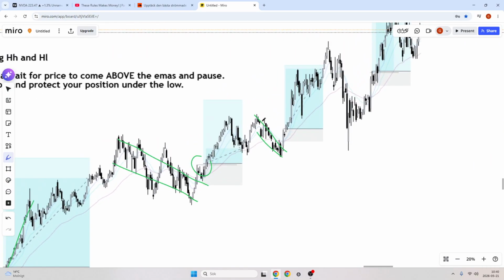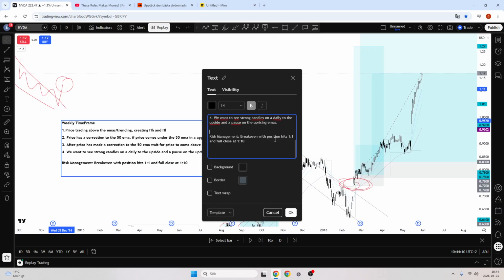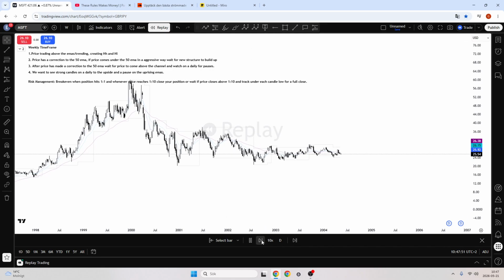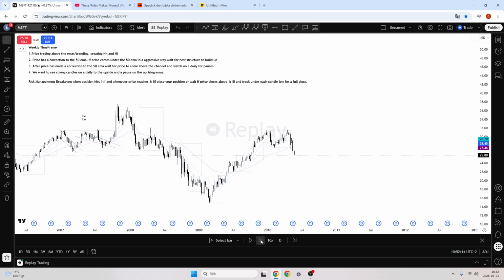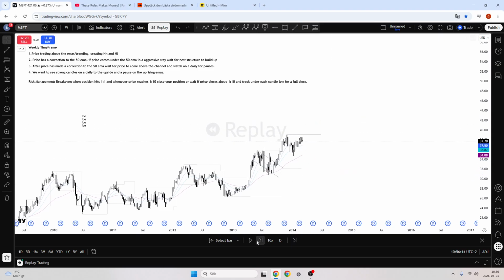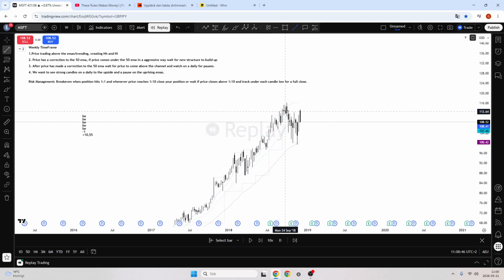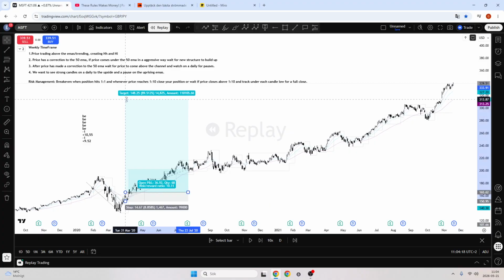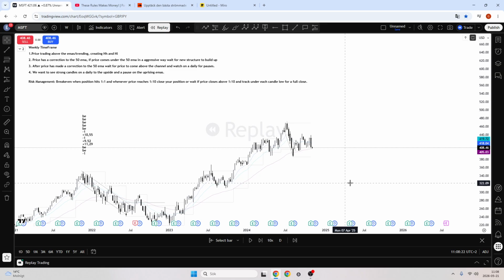This Changed My System | Part 4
continuing with refining the system

I am not a financial advisor, and nothing in this video should be considered financial advice. Always do your own research and make trading decisions based on your own analysis and risk tolerance. Trading involves risk.